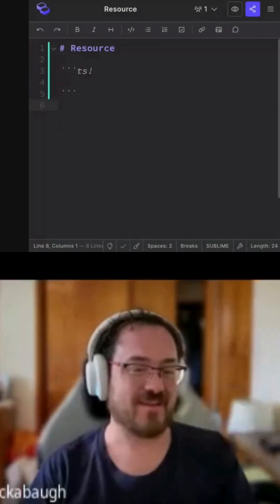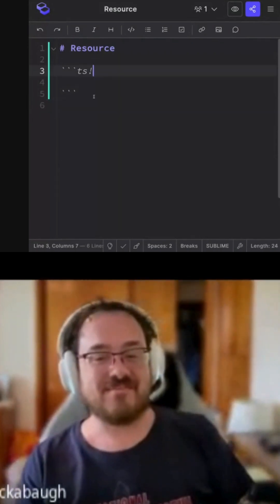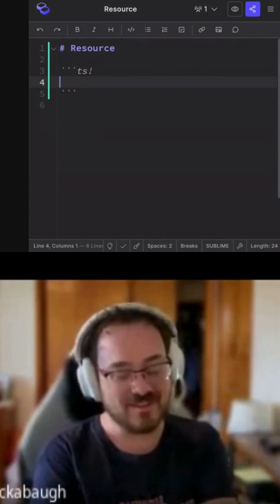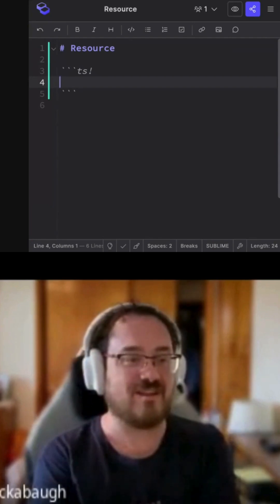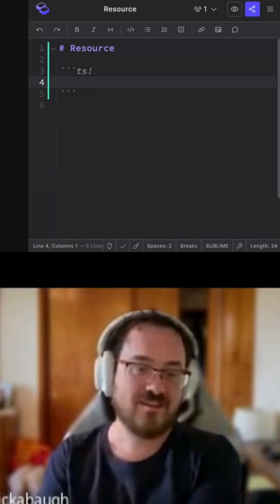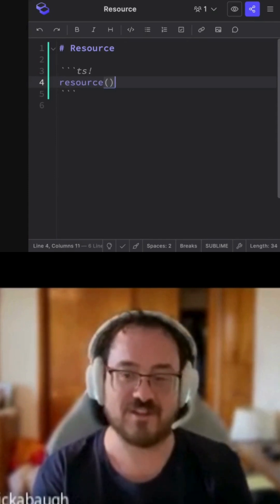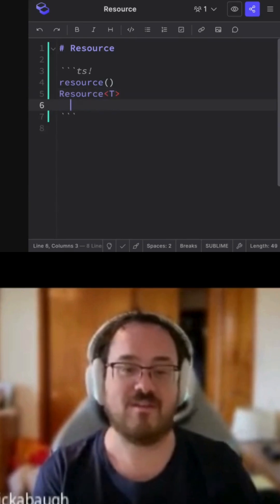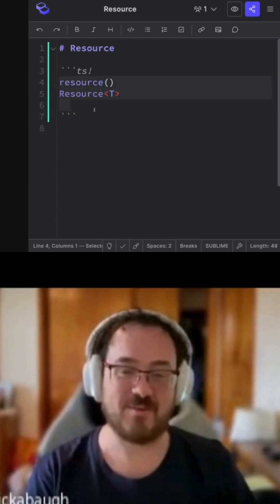Preview: Angular's New Experimental Resource API w/ Alex Rickabaugh 🔥 | Live Architect Study Group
Join Tech Stack Nation for more free Angular videos, and join our exclusive live Architects Study Group to participate in live calls like this one! 🤩

Found this video helpful? Even better, come join our architect study groups so you can participate in discussions like this! 😎

is the place for innovative developers and software architects to network and collaborate, and you're invited.

Big thanks to our community sponsor, AG Grid, for helping us create a place with live events for developers and architects to connect and collaborate. ❤️